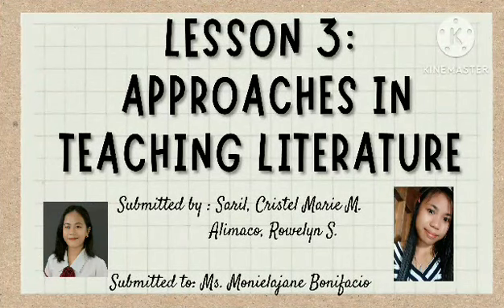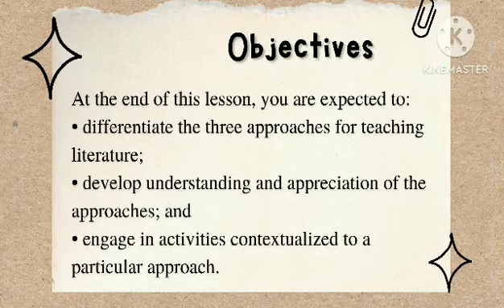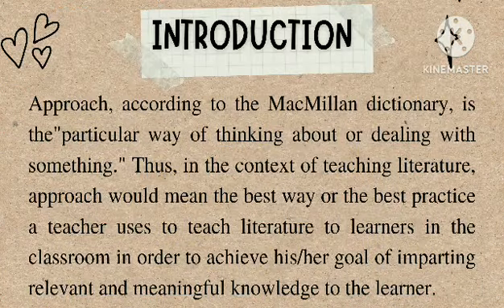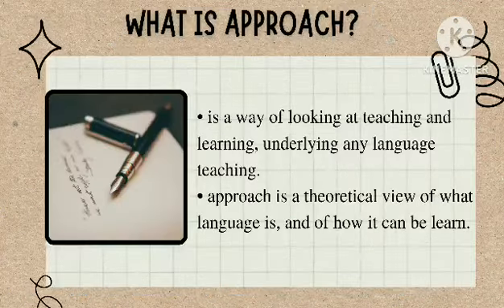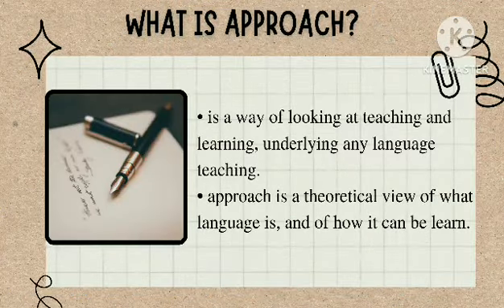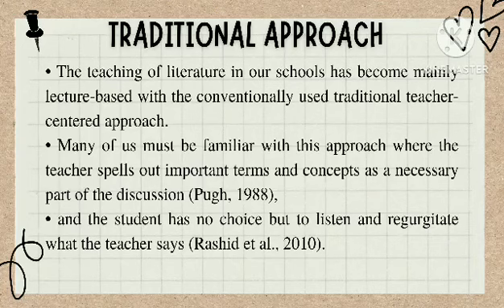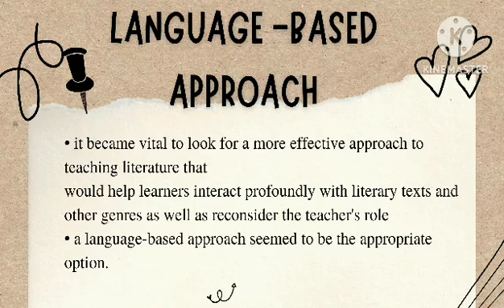LESSON 3: APPROACHES IN TEACHING LITERATURE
Submitted to:
Ms. Monielajane Bonifacio
Subject Instructor

Submitted by:
Cristel Marie M. Saril BEED 2-2
Rowelyn S. Alimaco BEED 3-1

References:
• Too Wei Keong. (2007). "Language-Based Approach". In Subramaniam, G., & Vethamani M. E.(Eds.) Approaches to Teaching Literature: Theory and Practice. Petaling Jaya: Sasbadi Sdn. Bhd.
• Yimwilai, S. (2015). An Integrated Approach to Teaching Literature in an EFL Classroom. English Language Teaching, 8(2). doi: 10.5539/elt.v8n2pl4.
• Teaching Literacy in the Elementary Grades through Literature.